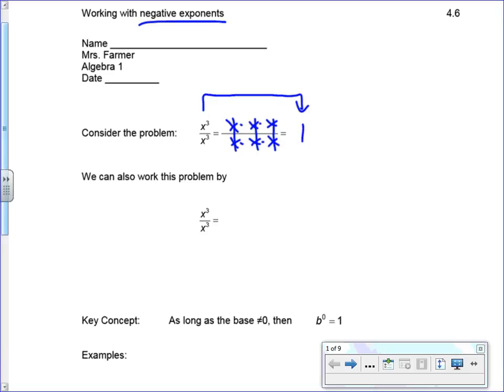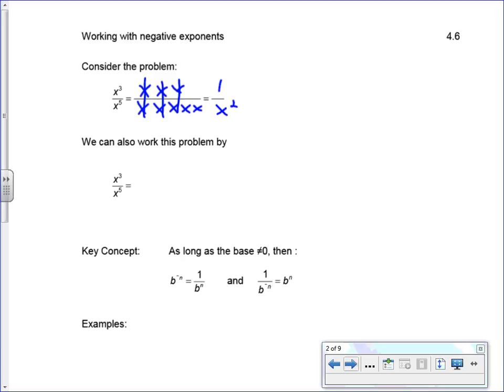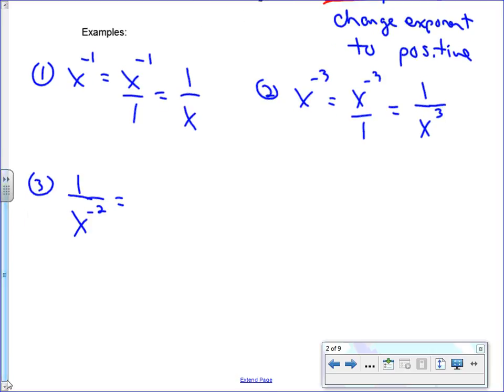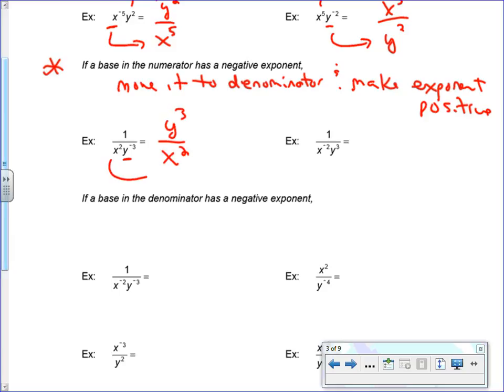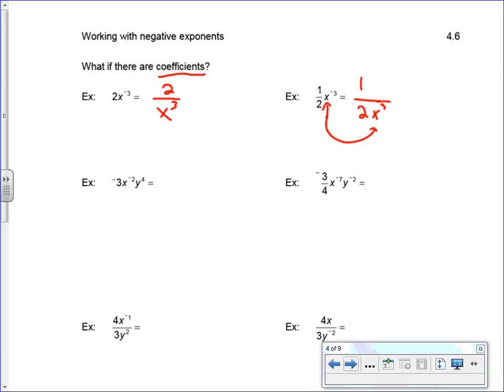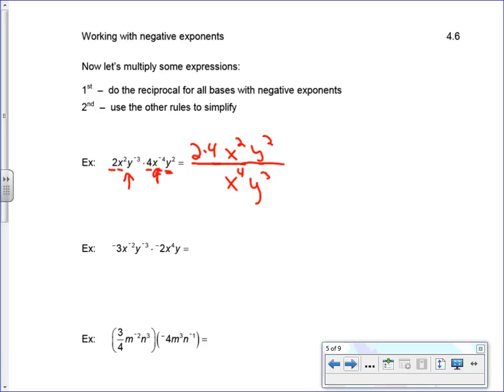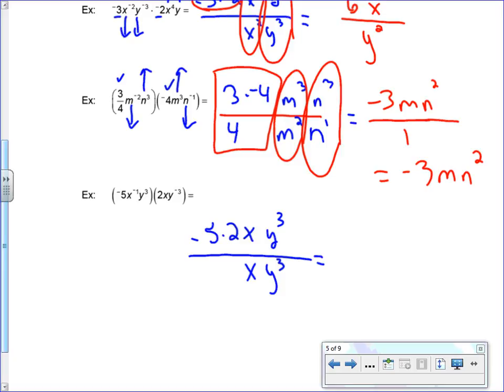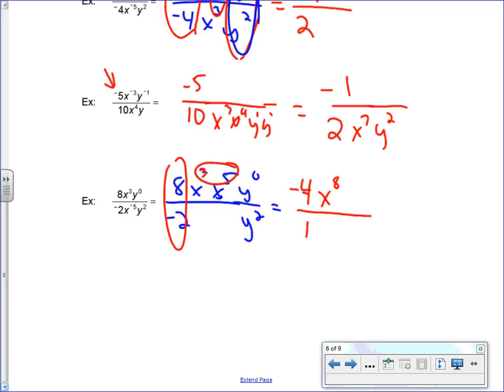January27 2017 Notes